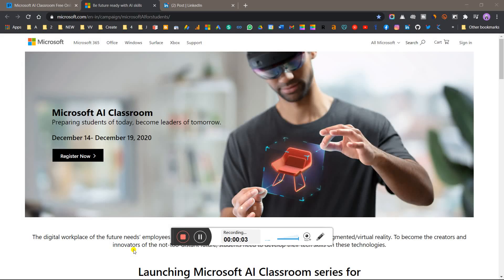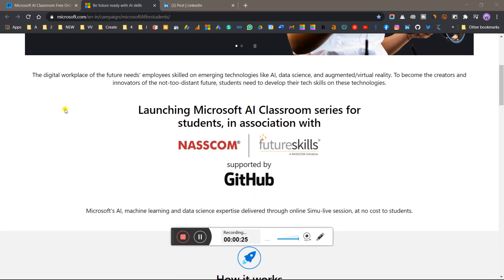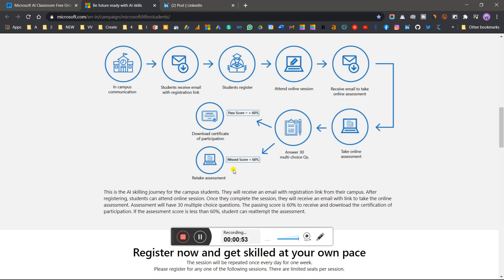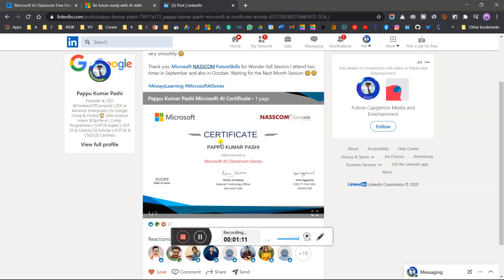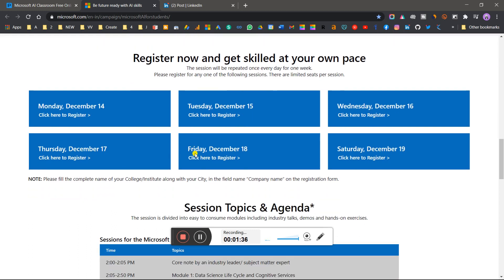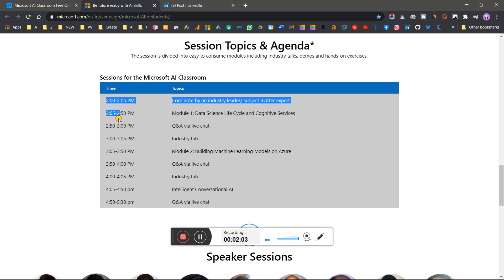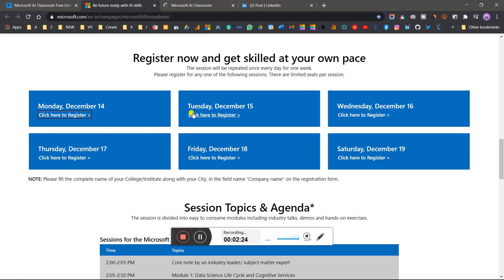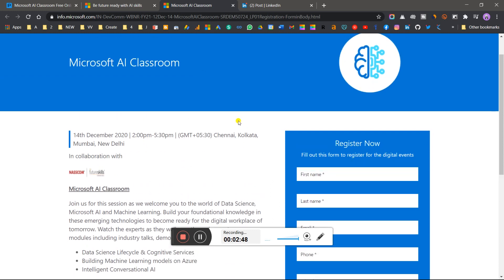Microsoft AI Classroom Free Online Workshop with NASSCOM, Github verified Certificate December 2020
Microsoft AI Classroom series - Solutions | answers,
Microsoft AI Classroom Series Assessment Solutions,
Microsoft AI Classroom Series Assessment Solutions 2020,
coursera review,
course certificate,
udemy paid courses for free,
data science certification,
github,microsoft ai classroom series,
microsoft ai classroom series assessment answers 2020,
microsoft ai classroom series assessment answers,
microsoft free online workshop with certificate
microsoft ai classroom certificate,
ai certificate solutions,
microsoft nasscom futureskills certification
microsoft free certificate,
microsoft free online courses,
microsoft free courses,
microsoft free certification courses,
microsoft,microsoft certification,
microsoft free certificate courses,
microsoft free courses 2020 with free certificate,
free microsoft certificate,
microsoft educator certificate,
free online courses with free certificates,
microsoft free training,
microsoft educator center certificate,
microsoft free certification